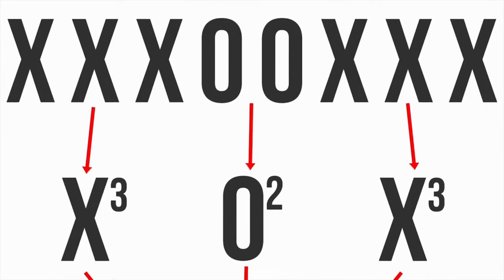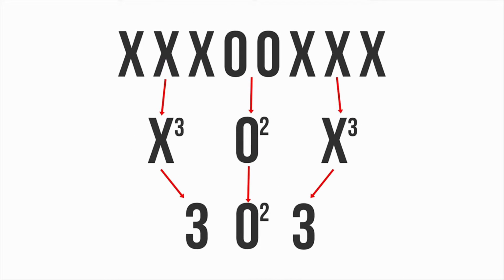Short Explanation of Compression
Linus tech tips, compression